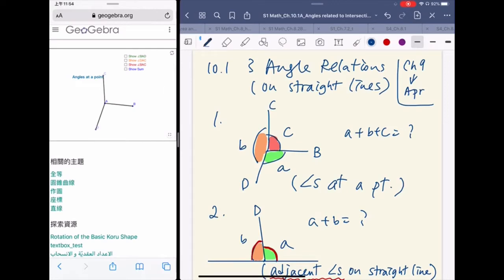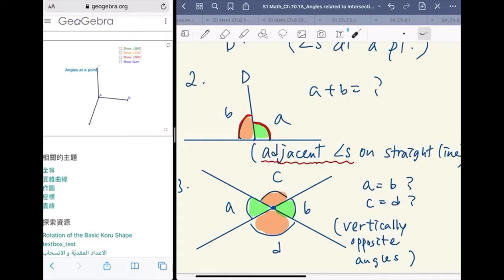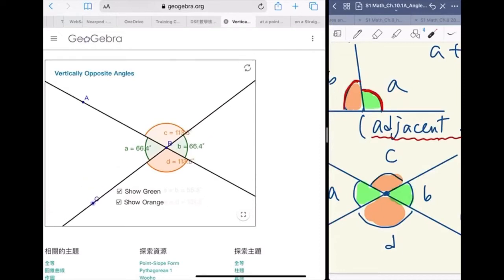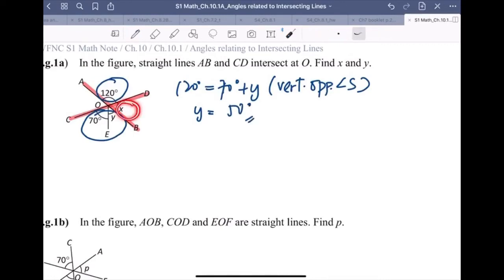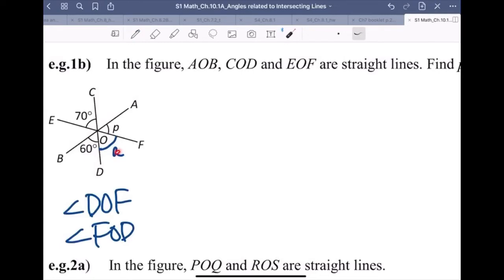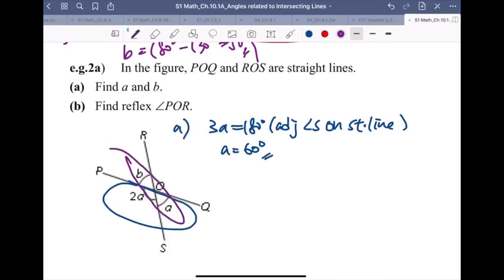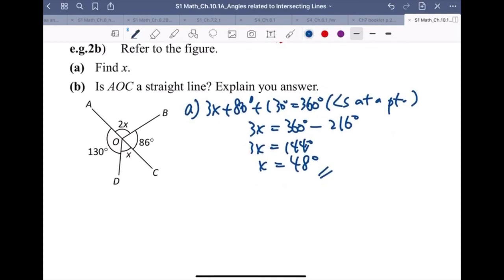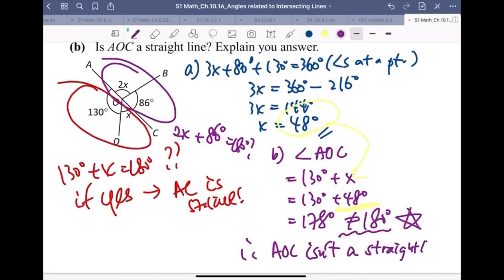S1 Ch10.1A 3-3-20